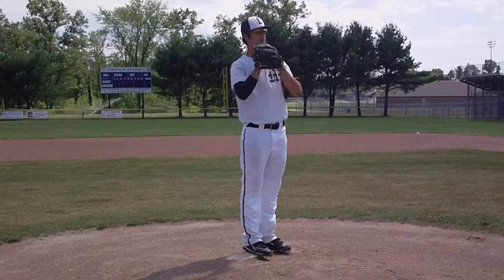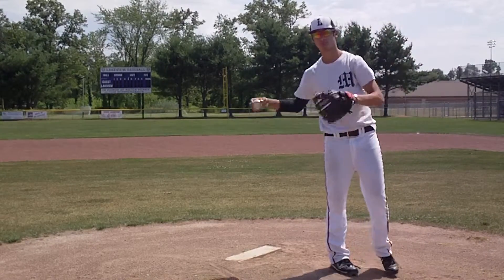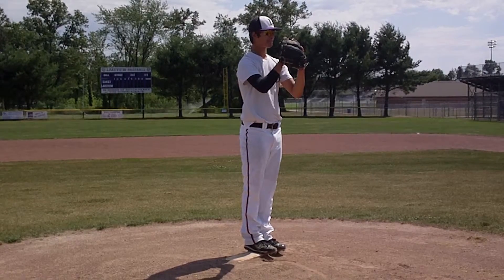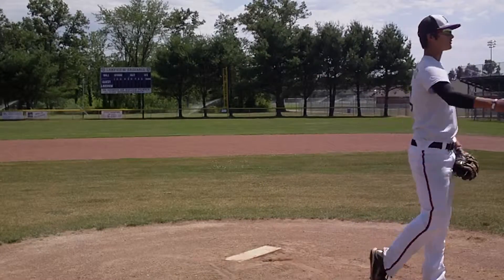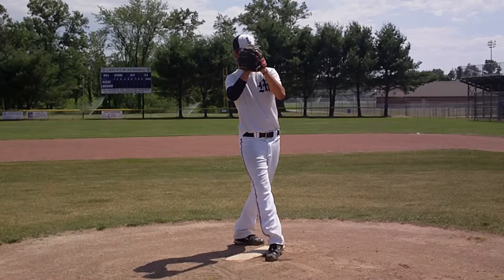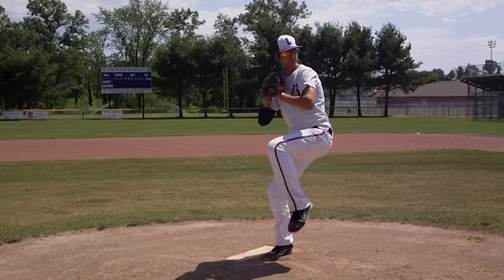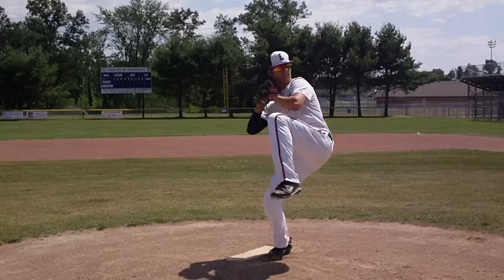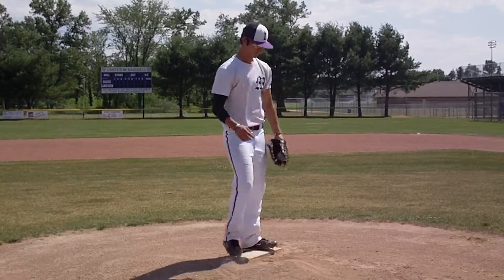Pitching Balance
In this video we attempt to show some examples of good and bad pitching techniques and how they affect your balance.